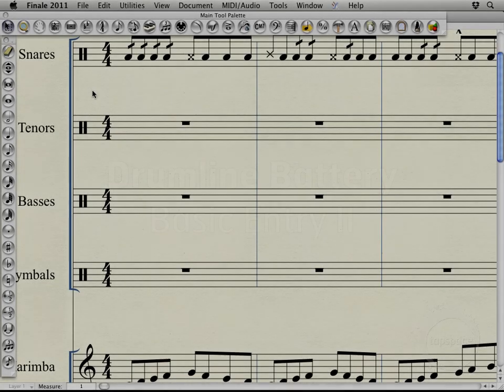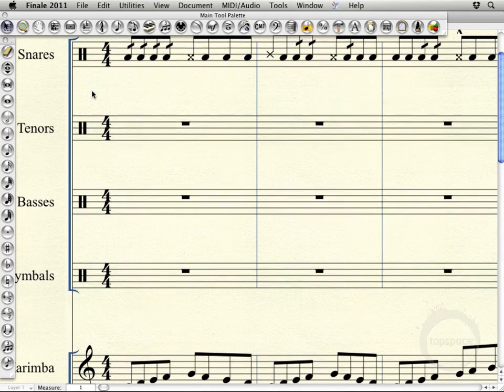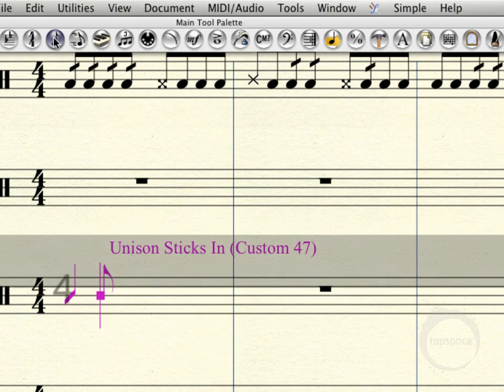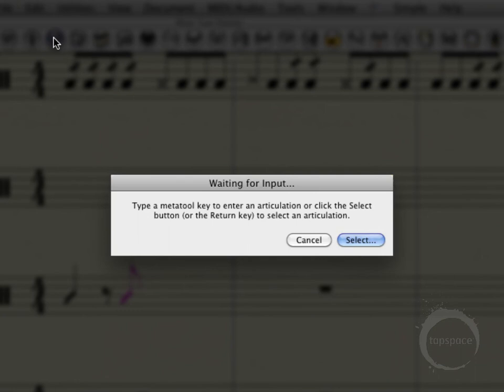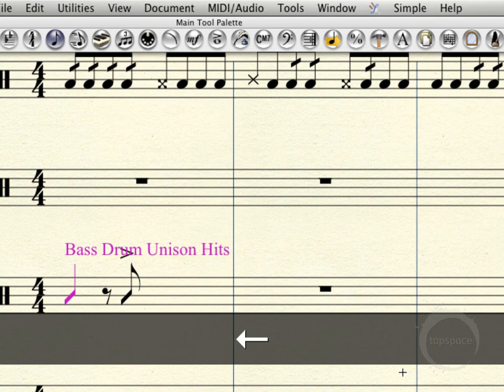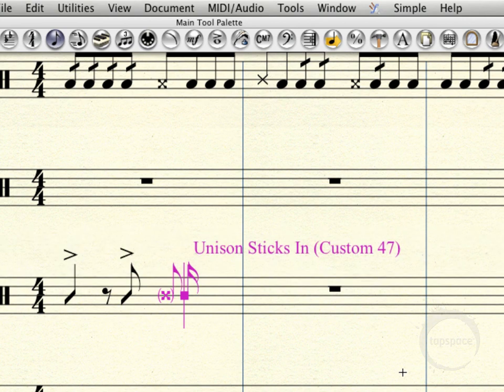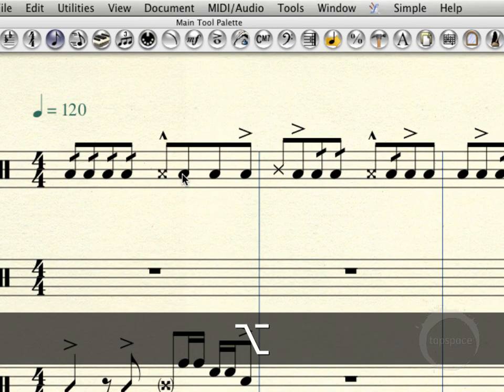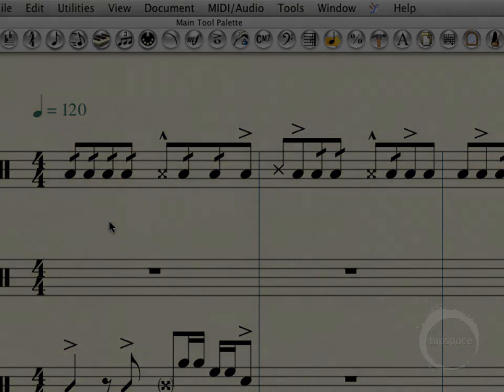Finale Lesson 11: Battery Basic Entry 2 (Virtual Drumline Demystified with Bryan Harmsen)